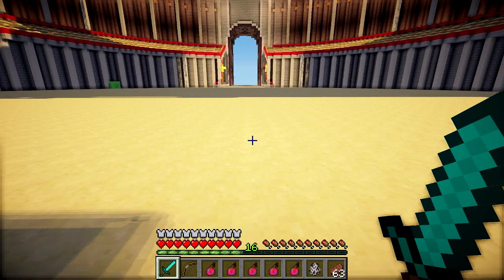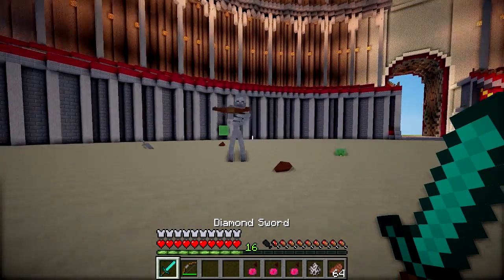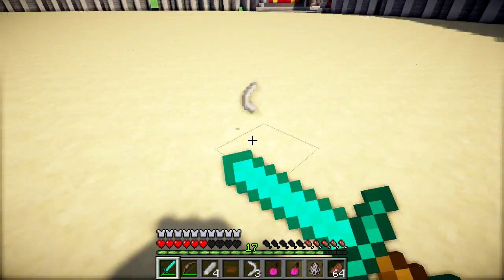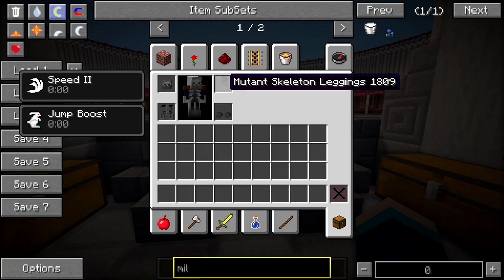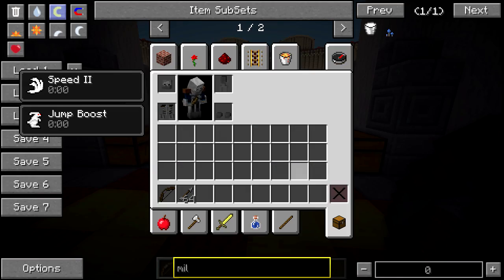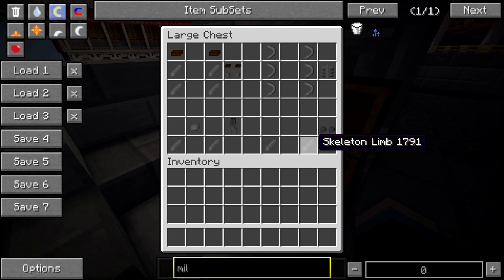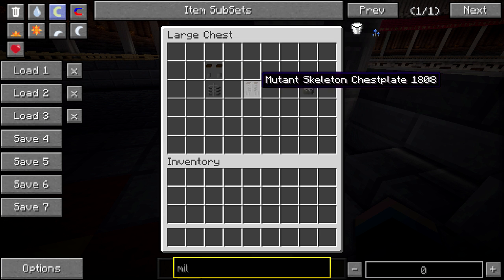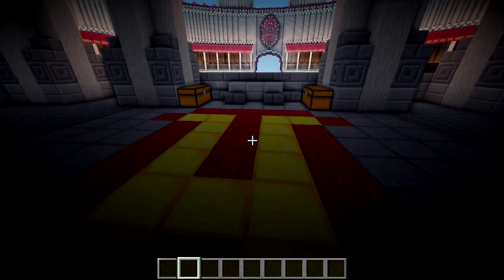Minecraft: Mutant Skeleton | Mutant Creatures Mod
This is the finished version of the mutant skeleton in the mutant creatures mod!

- Blacksmith